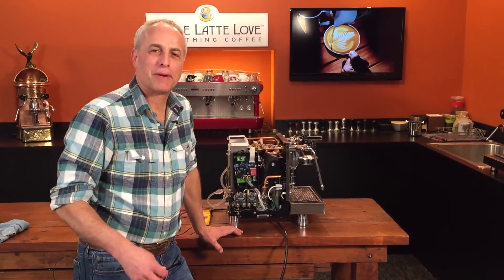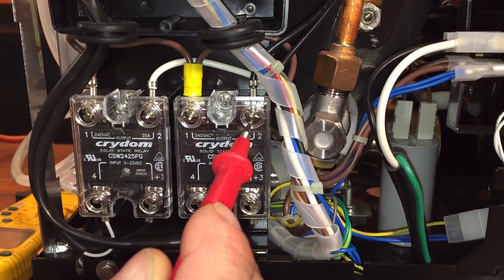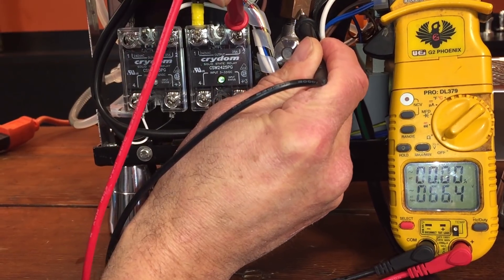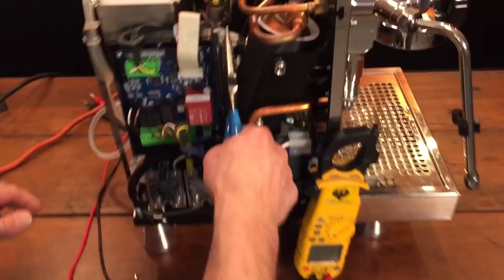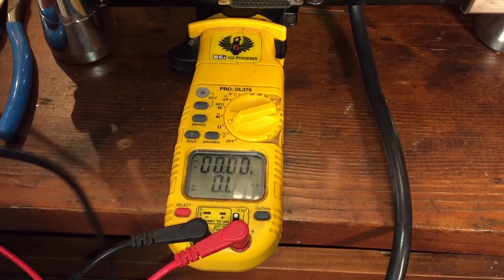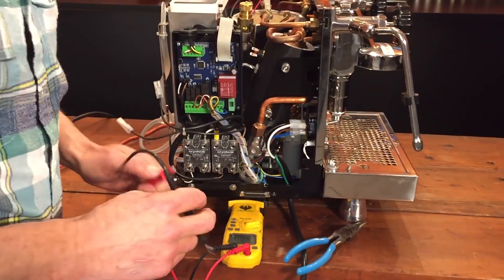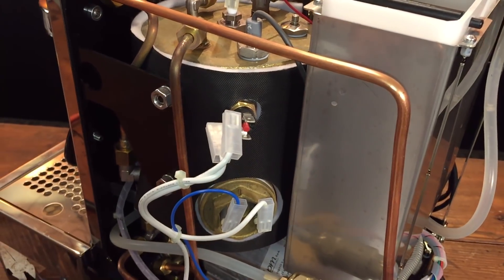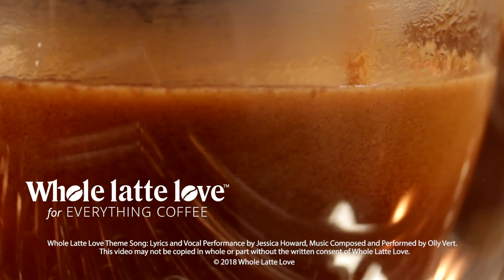How To Diagnose Rocket R58 Boiler Heating Issues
Learn how to diagnose boiler heating issues in Rocket R58 espresso machines. Todd from Whole Latte Love shows you to perform tests to determine why a boiler on an R58 is not heating. Test include: high limit switch, heating element and more.

Do you have a Rocket Espresso R58? If so, be sure and bookmark Whole Latte Love's support wiki for the R58
It's full of maintenance and troubleshooting info, how to videos, the machine manual and much more!